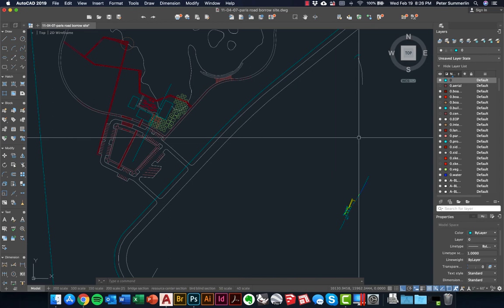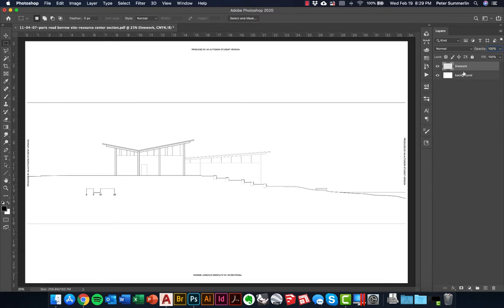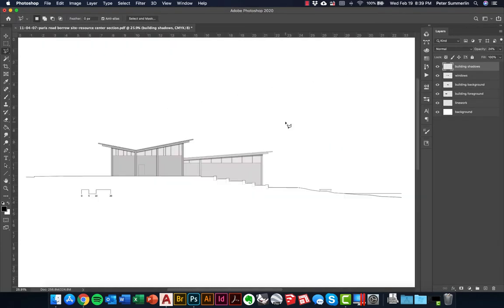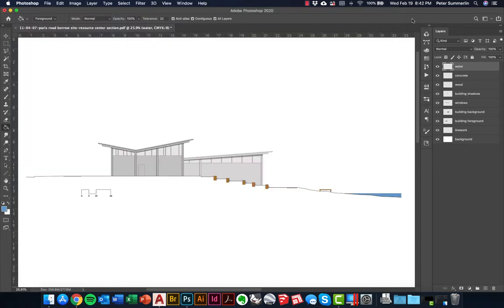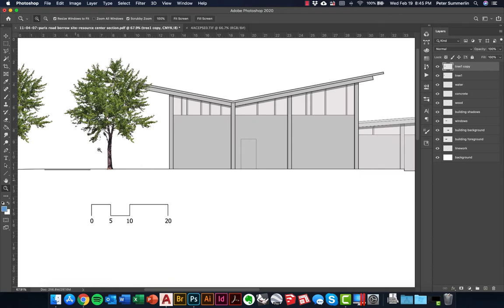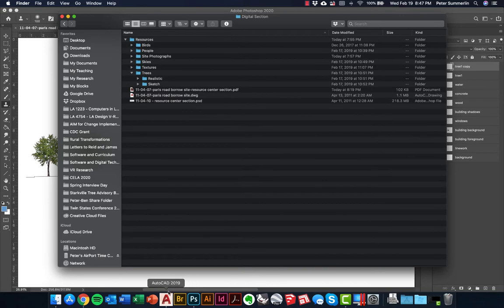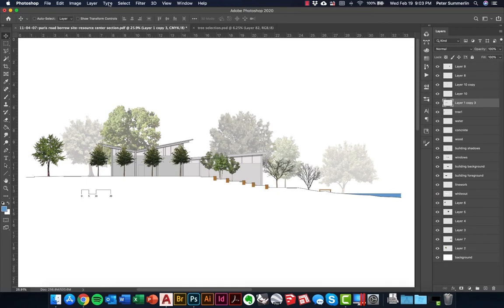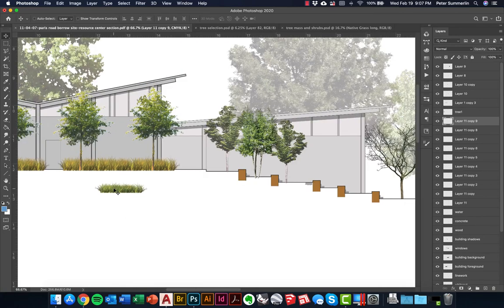Creating a Landscape Section in Photoshop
This video walks through the creation of a digital section for a landscape architect project using both AutoCAD and Adobe Photoshop.  The video discusses importing linework from AutoCAD to Photoshop and digitally rendering the section through a combination of photographs and digital coloring.